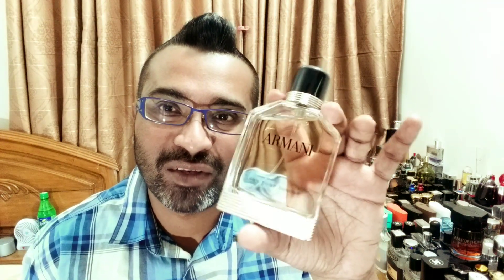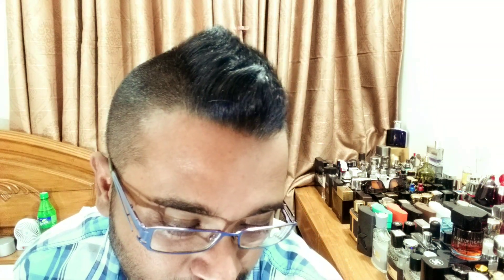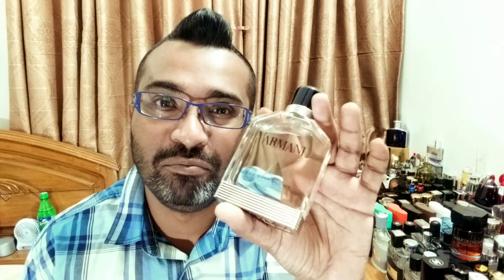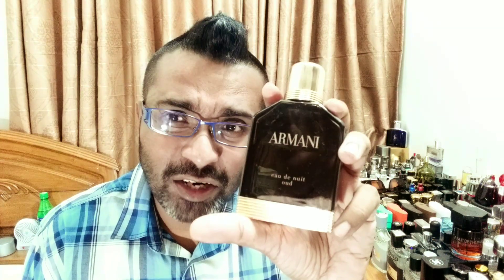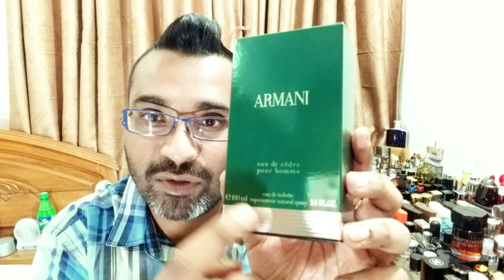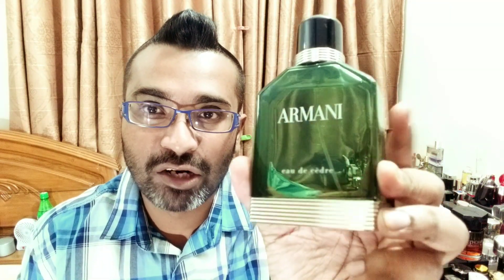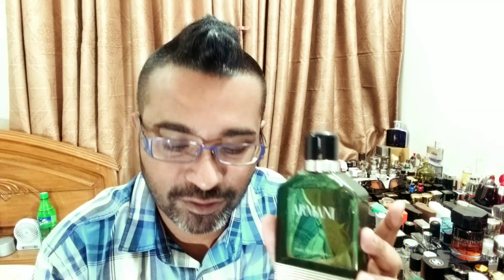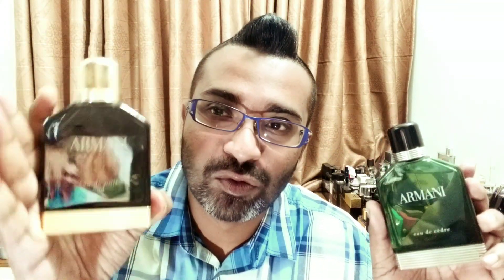Armani Eau de Cèdre Fragrance Review (2015)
Do you like the notes like cardamom, sage, suede, cedar, tea and violet leaves? would you like to smell like what it feels to be in the nature...out in the tea garden surrounded by clouds? this is a very unique fragrance with beast mode performance that not many people talk about.
And im supremely lucky that my brother Auveek bhai, who is always lending me his rare bottles to review. this fragrance costs about 85 USD for the big bottle.Lets check it out
Do try Azzaro Chrome United if you like this but want a lesser expensive Tea note in a fragrance :)